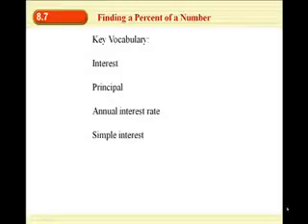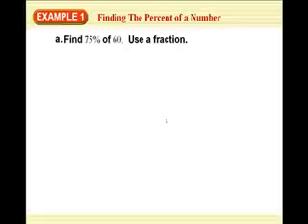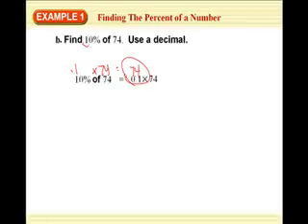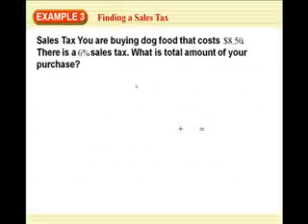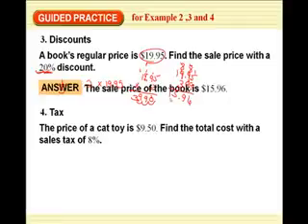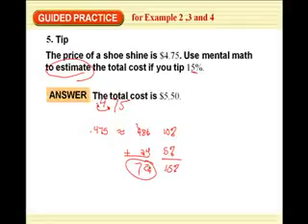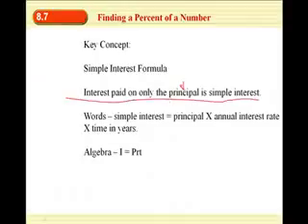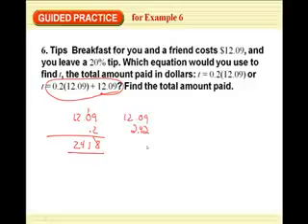HMS6Math8.7podcast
6 math 8.7 podcast